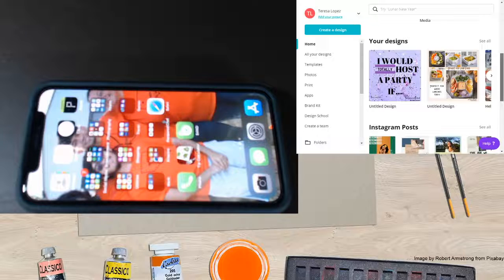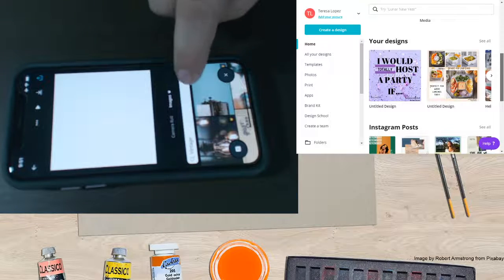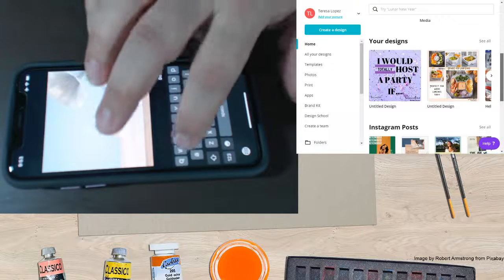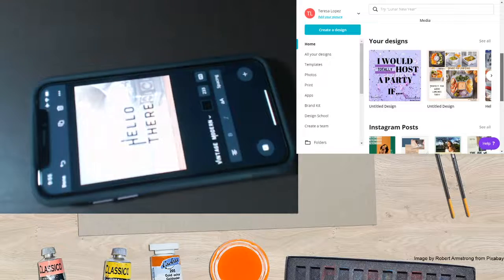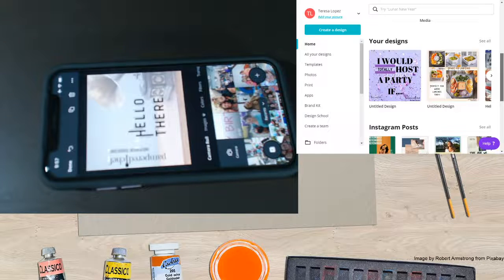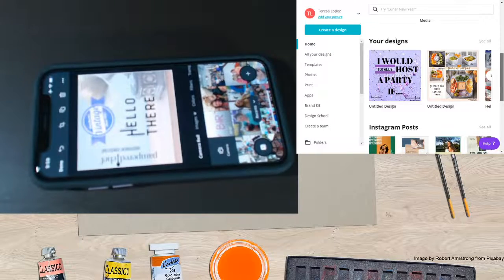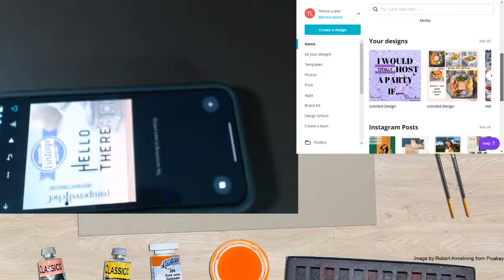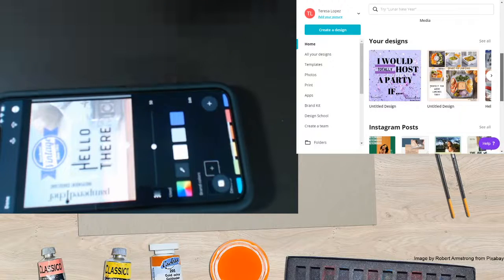Tery's Kitchen Extravaganza, How to use Canva on your Iphone.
Quick tutorial on creating a Canva image